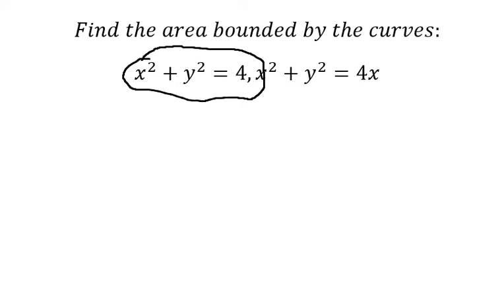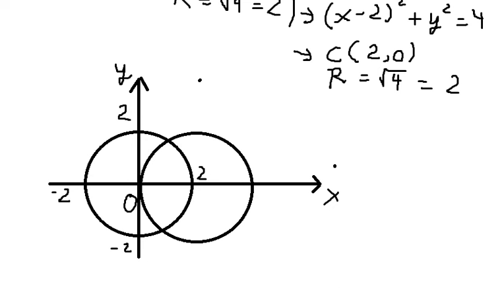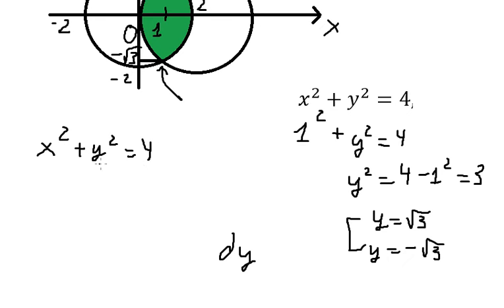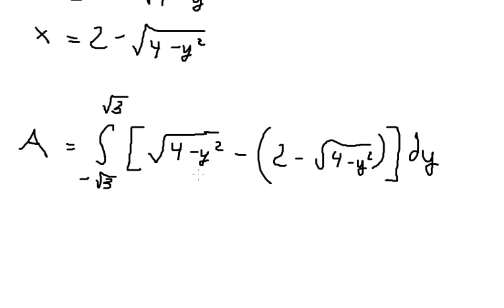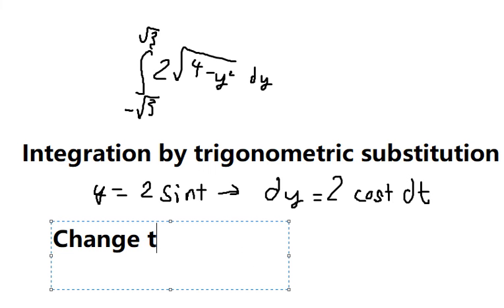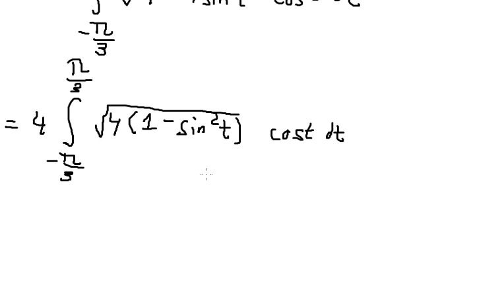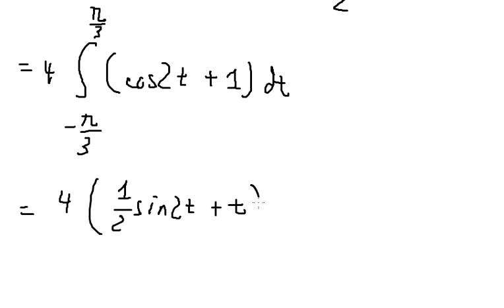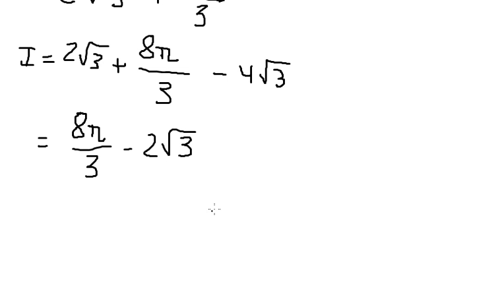Calculus Help: Find the area bounded by the curves:x^2+y^2=4,x^2+y^2=4x - Circle and Integrals